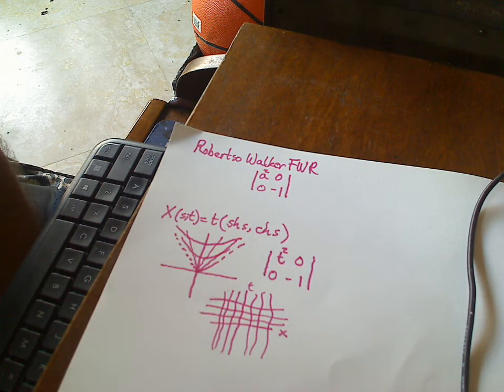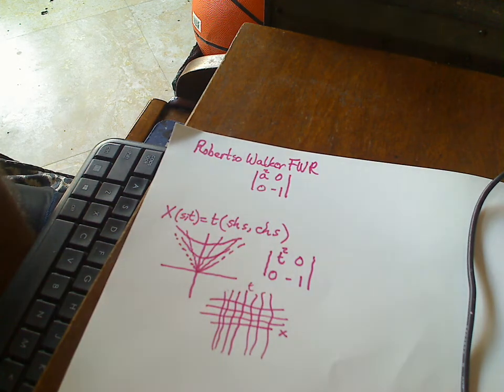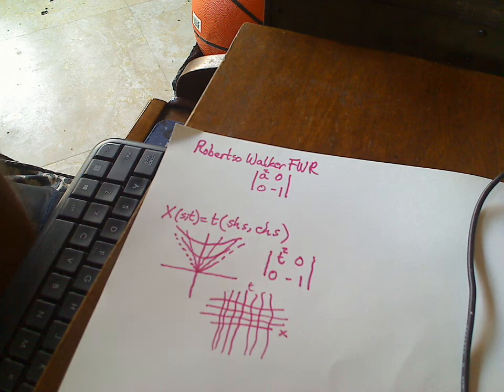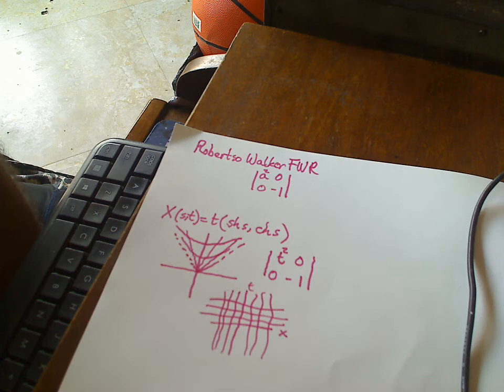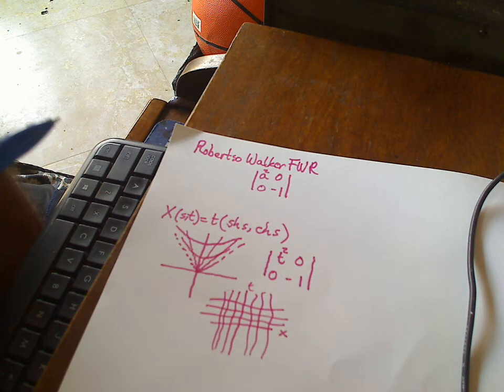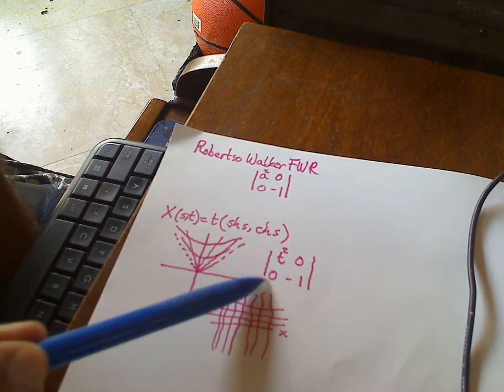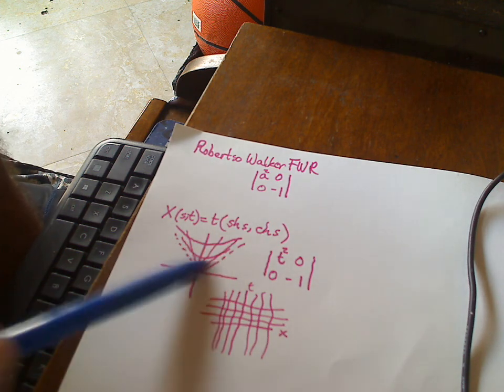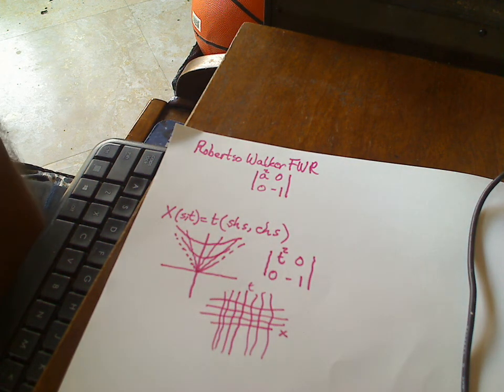Why its wrong to say Robertson Walker Metric! (Relativity)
I will explain here certain aspects of the term Robertson Walker Friedmann
Spacetime models in general Relativity